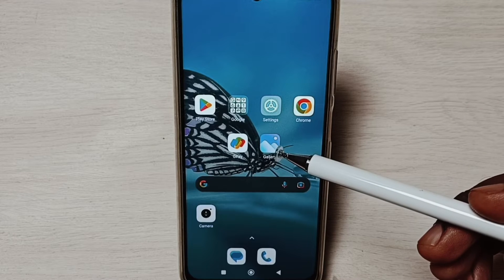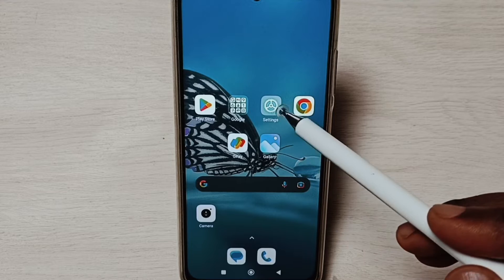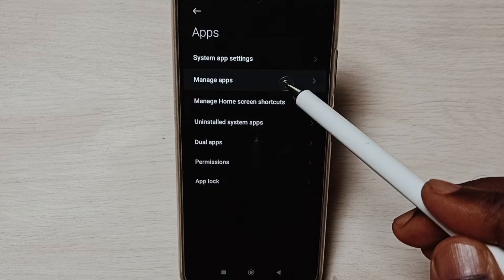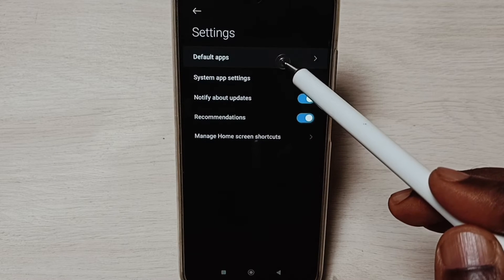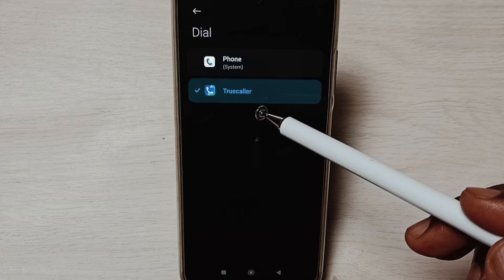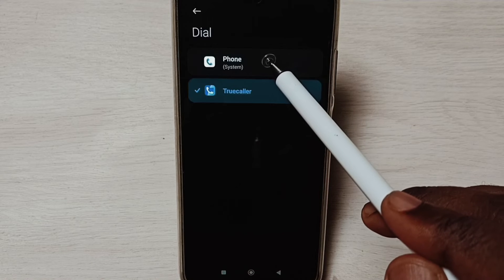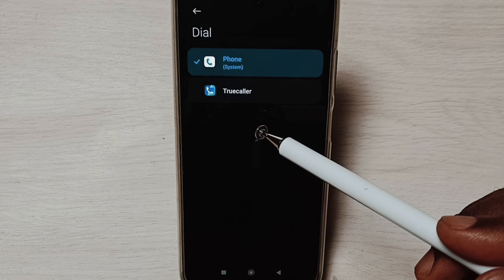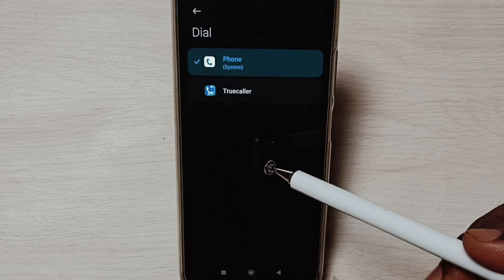Redmi : Remove Truecaller As Default Dialer